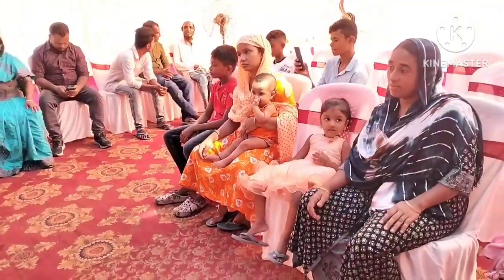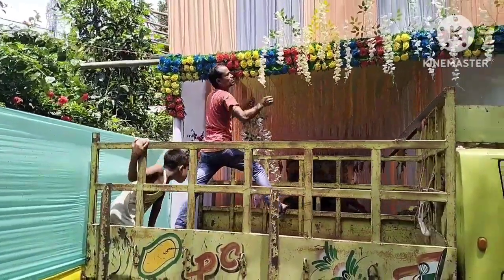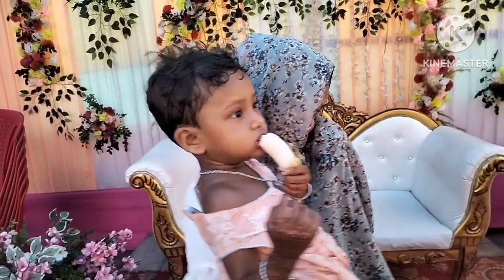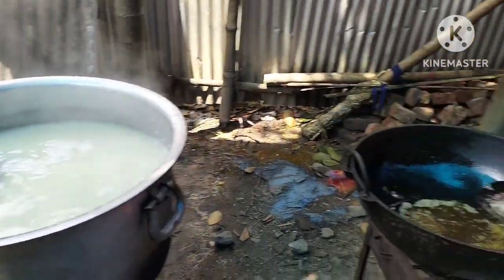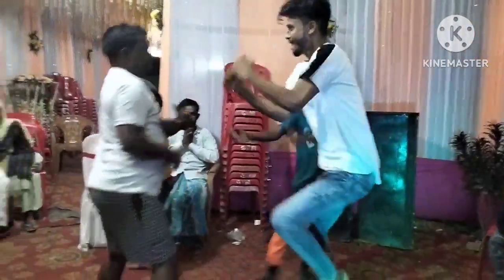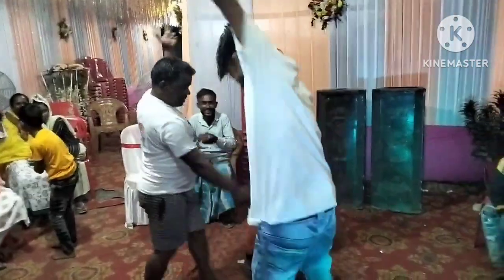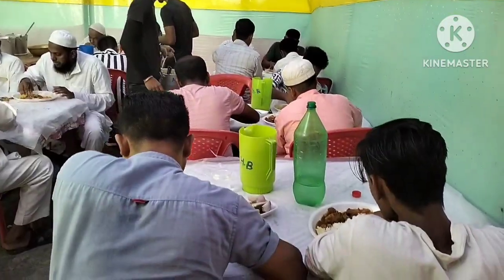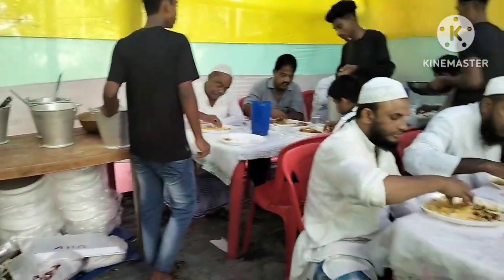বিয়াত ফল খাইতাচে|বিয়া ঘৰে ফল খাওৱা কি মজা|wedding fruits party|Marriage|vlog videos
wedding party
wedding vlog video

wedding fruits party
বিযা ঘৰে ফল খাওৱা
বিয়াৰ ঘৰে ফল খাওৱা কি মজা
Marriage party
wedding party
fruits party
banana fruit party
wedding banana party
vlog videos
wedding fruits vlog
vlog video
wedding vlog
বিয়া ঘৰ
বিয়া
marriage anniversary
marriage vlog videos
marriage vlog party
marriage vlog